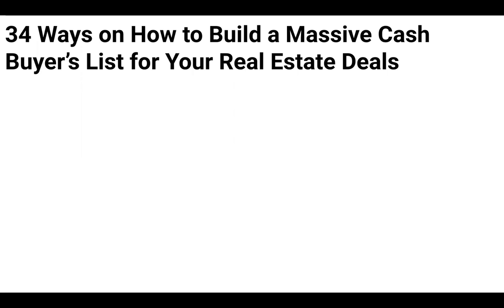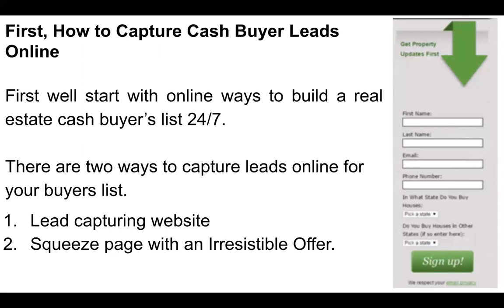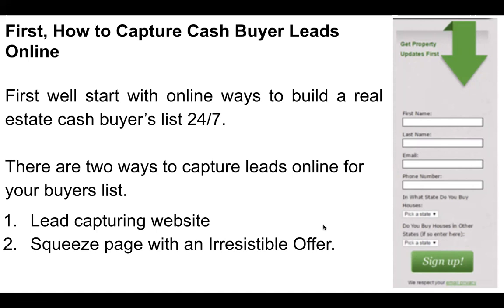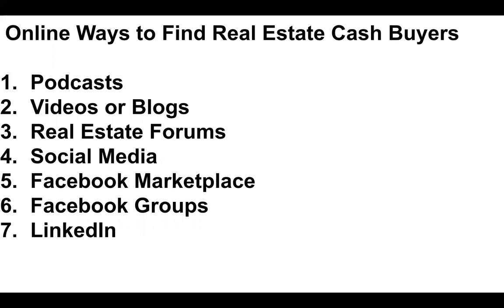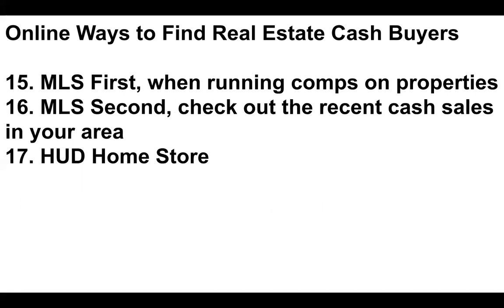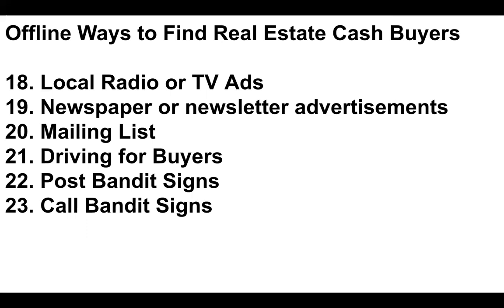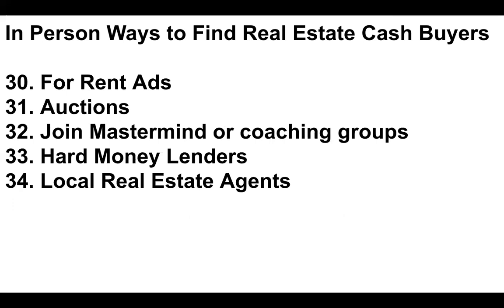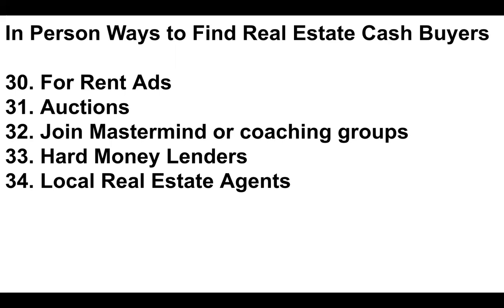34 Ways to Build Cash Buyer List for Your Real Estate Wholesale Properties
34 Ways to Build Cash Buyer List for Your Real Estate Wholesale Properties

There are three ways to build a list:
Online
Offline
In person

First, How to Capture Cash Buyer Leads Online
First well start with online ways to build a real estate cash buyer’s list 24/7.

There are two ways to capture leads online for your buyers list.
Lead capturing website
Squeeze page with an Irresistible Offer.

Online Ways to Find Real Estate Cash Buyers
1 Podcasts
2 Videos or Blogs
3 Real Estate Forums
5 Facebook Marketplace
6 Facebook Groups
7 LinkedIn
8. Post Ads on Craigslist
9. Search on Craigslist
10. Post Your Houses for Sale
11.Google
12. GoSection.com
13. Google Adwords (Pay Per Click)
14. Facebook Ads
15. MLS First, when running comps on properties
16. MLS Second, check out the recent cash sales in your area
17. HUD Home Store

Offline Ways to Find Real Estate Cash Buyers
18. Local Radio or TV Ads
19. Newspaper or newsletter advertisements
20. Mailing List
21. Driving for Buyers
22. Post Bandit Signs
23. Call Bandit Signs

In Person Ways to Find Real Estate Cash Buyers
24. Local REIA
25. MeetUp.com
26. Self-directed IRA meetings
27. Accountants
28. BNI
29. Closing Attorney or Title Company
30. For Rent Ads
31. Auctions
32. Join Mastermind or coaching groups
33. Hard Money Lenders
34. Local Real Estate Agents

WANT TO LEARN MORE REAL ESTATE INVESTING STRATEGIES?  Here are 4 ways I can help you buy more properties without spending more on marketing...

2. Watch our free Masterclass on How to buy more houses locally or out of state!

3. OUR PROPERTIES FOR SALE

4. Do You Have Any Properties for Sale?  We are cash buyers!  Here is a video of our buying criteria.